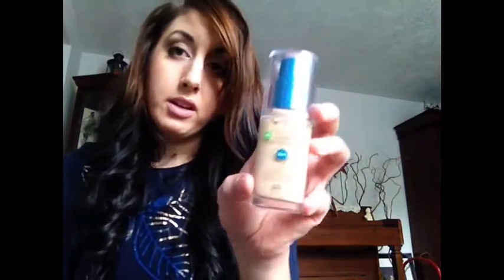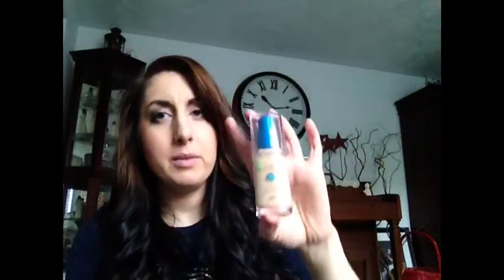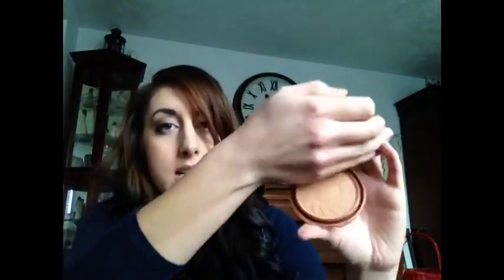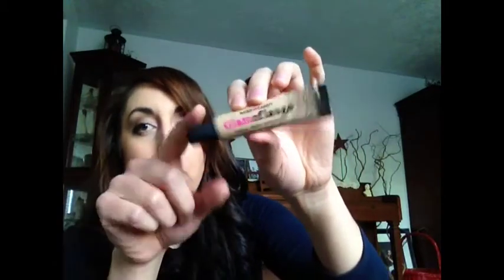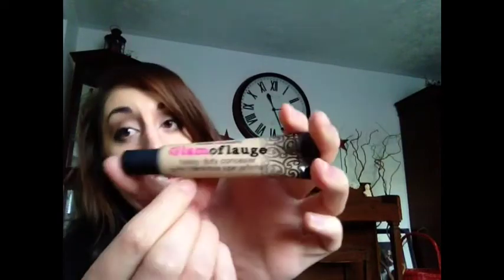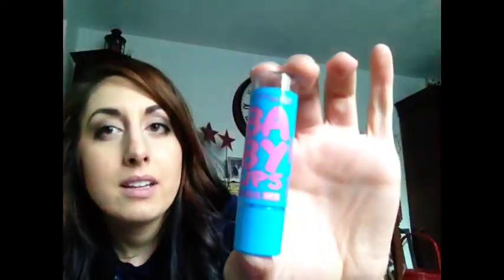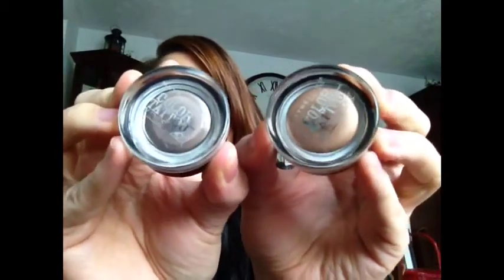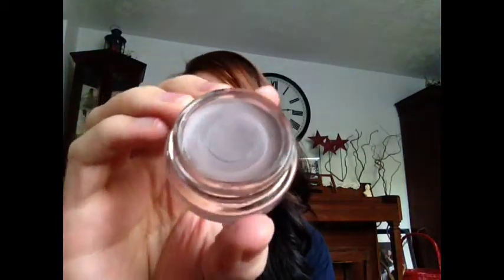WalMart Haul February 2013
Hi!!
Open!

I've actually gone to WalMart a couples times since I filmed this! Haha

Enjoy! :D